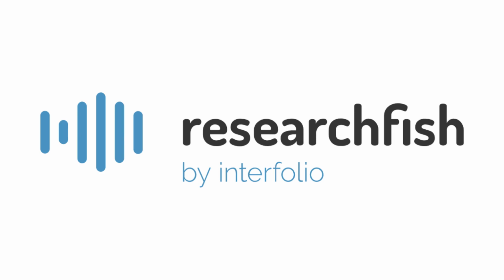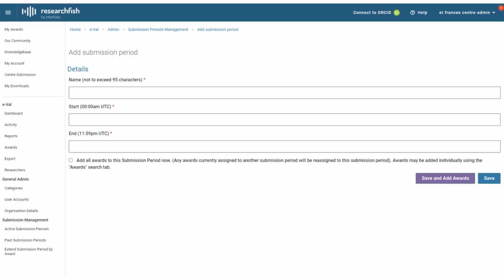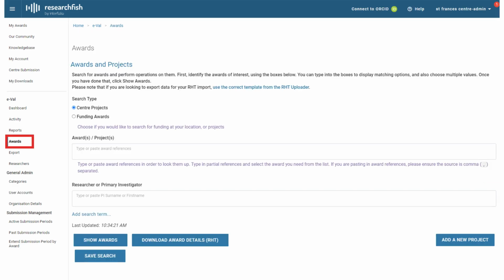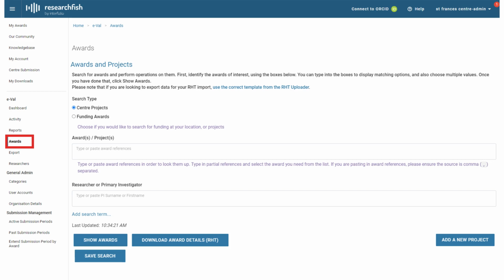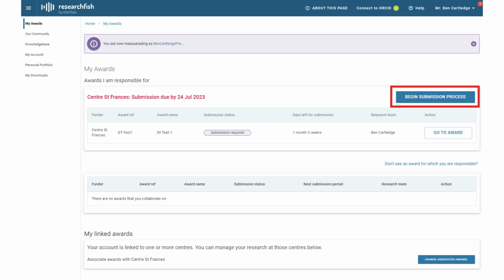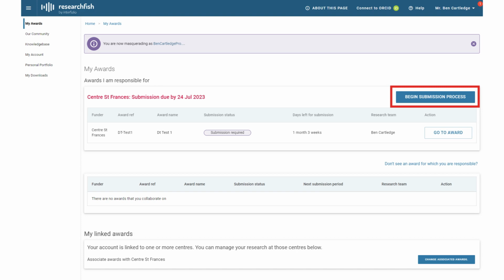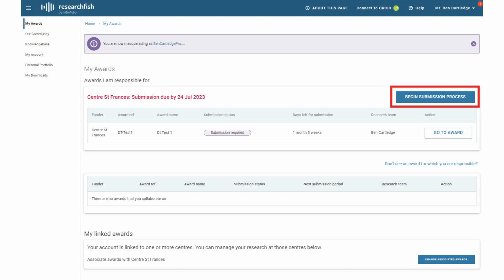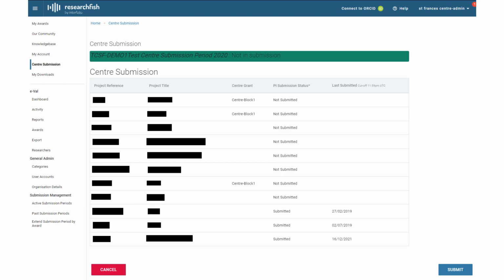Centre Submission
A demonstration of how to create and manage submission periods for your Centre on Researchfish.